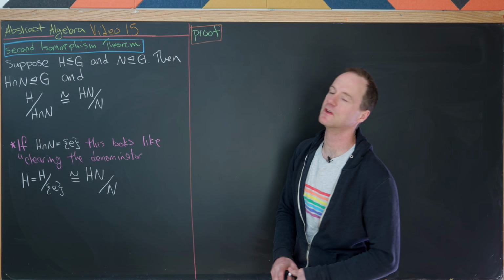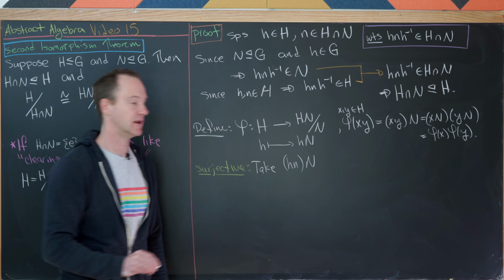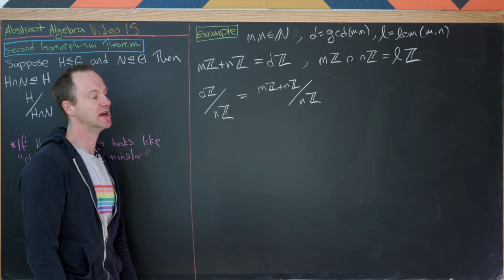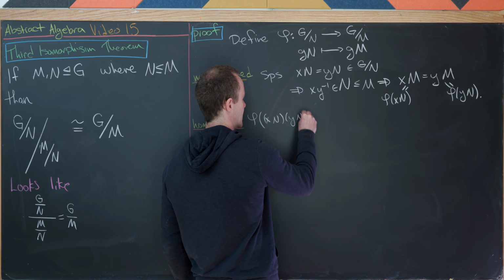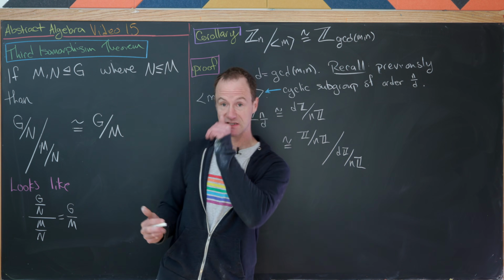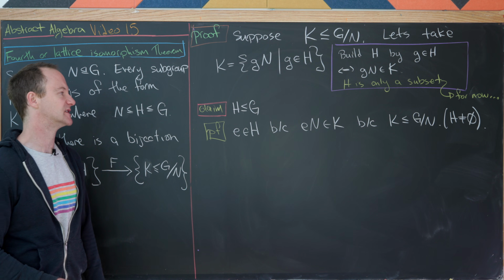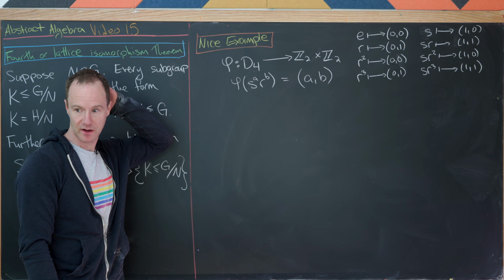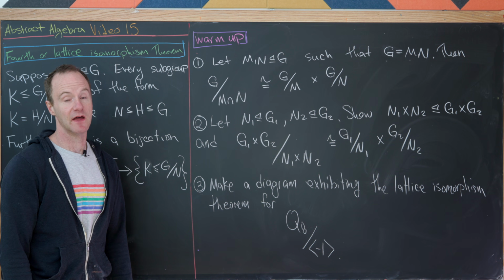More Isomorphism Theorems -- Abstract Algebra 15